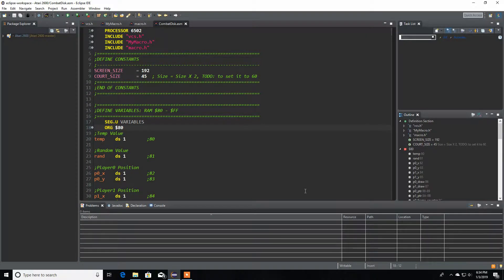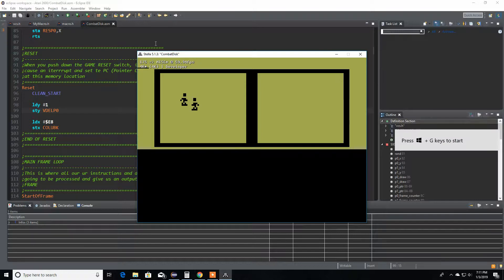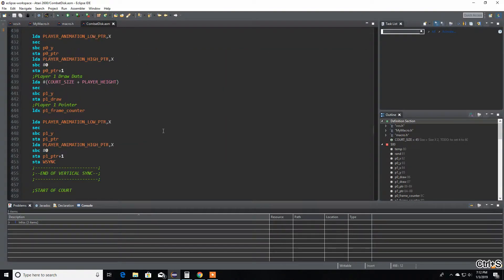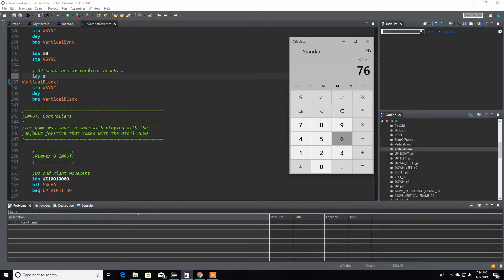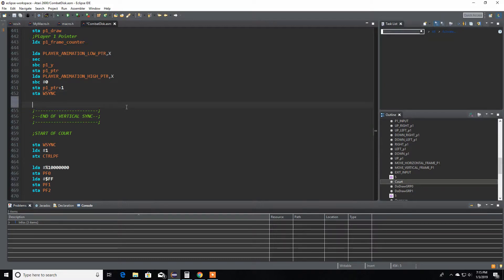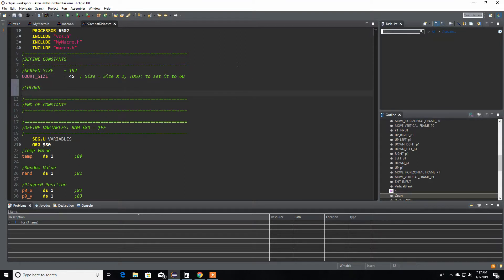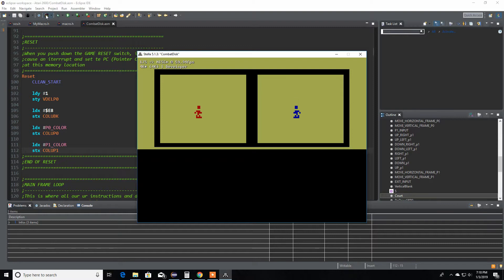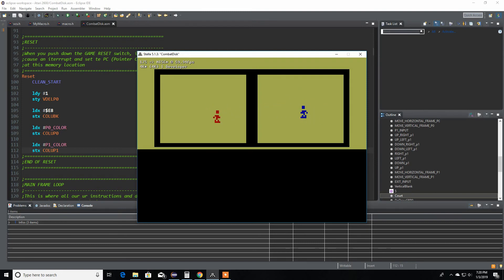Let's Make a Atari 2600 Game - Video 9: Court Part 2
In this video we are gonna fix the extra frames that was occurring during the player movement within the screen.

As well, we are gonna fix the gap that was happening when the player and the court playfield where to overlap.

And also add some different colors to our players.